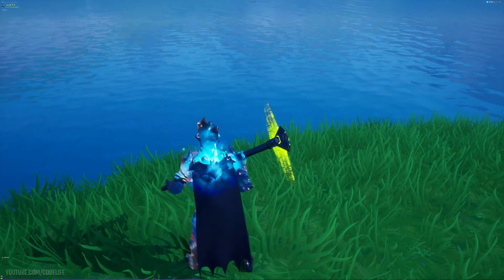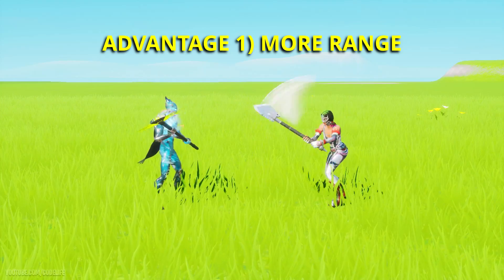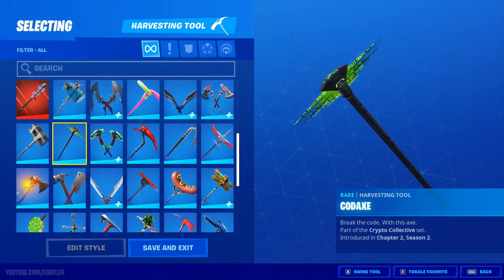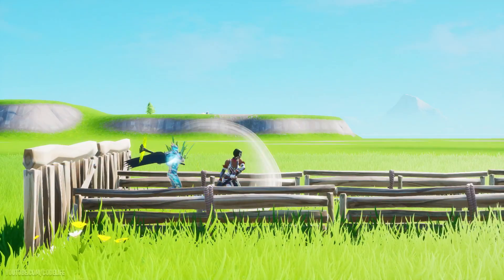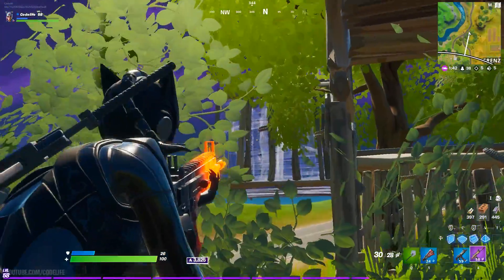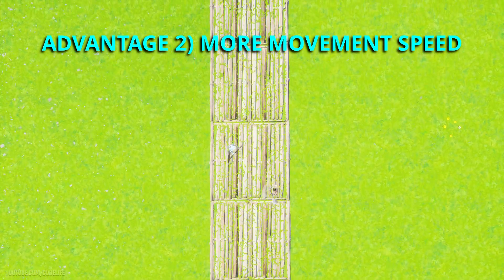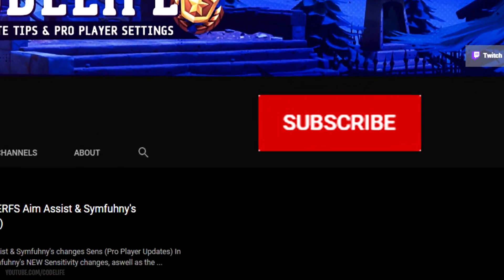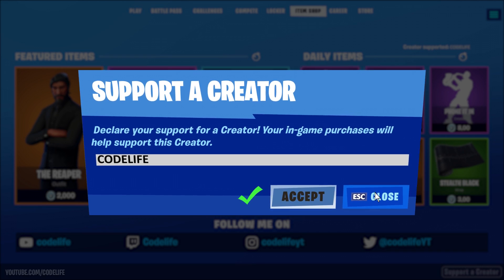Why Everyone's Started Using The "Codaxe" In Fortnite!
In today's video I show you all why everyone has started using the "Codaxe" in Fortnite very recently..

Thanks to uprxse for helping me out, check him out